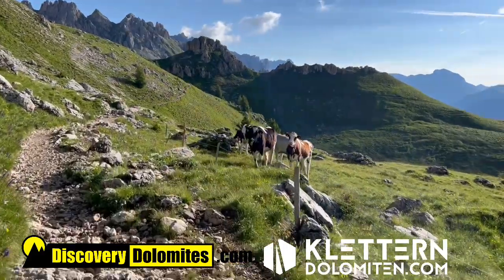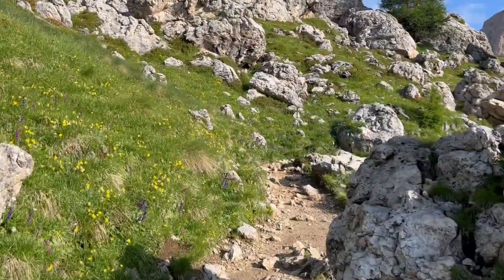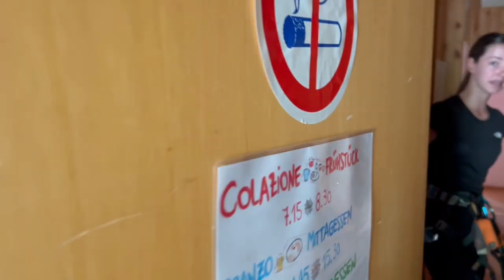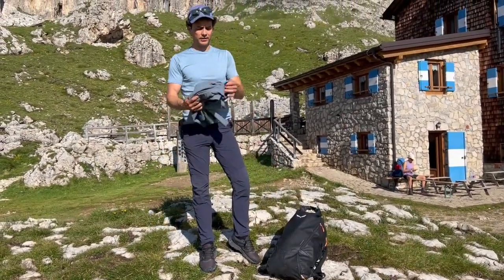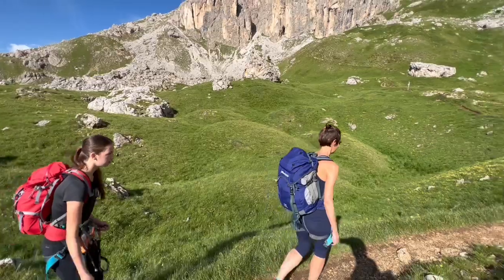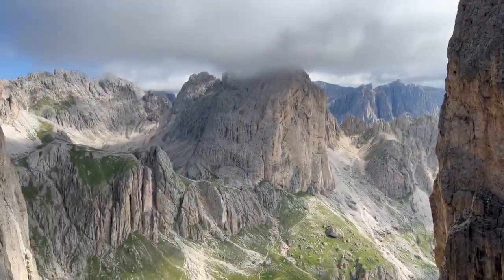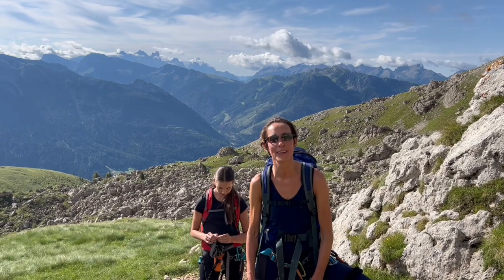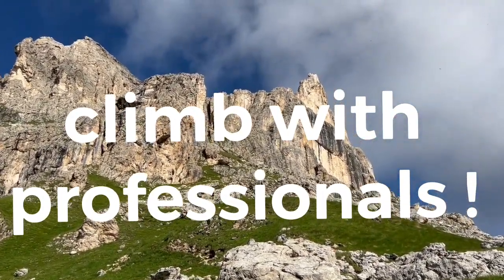Via Ferrata: Hut to Hut tour. Packing, clothing and rules